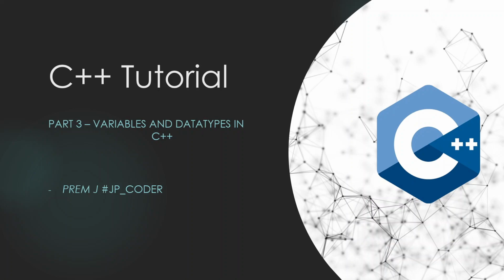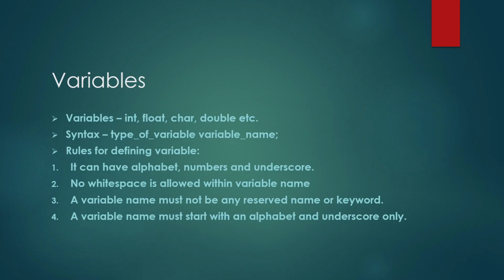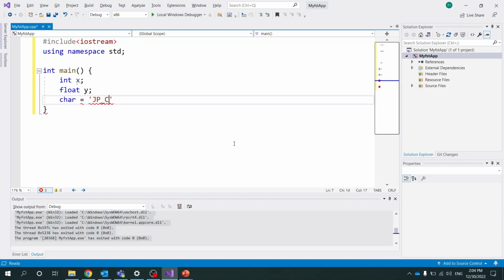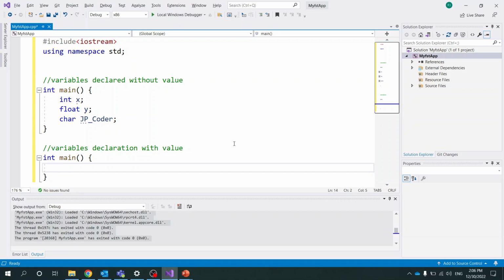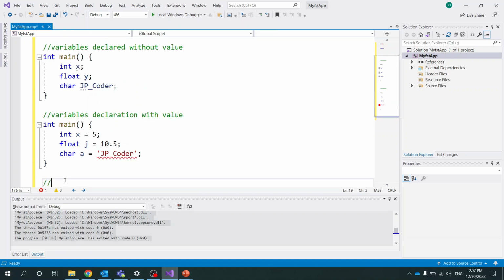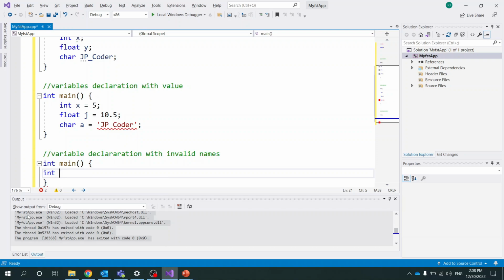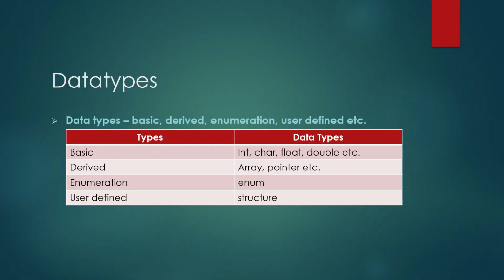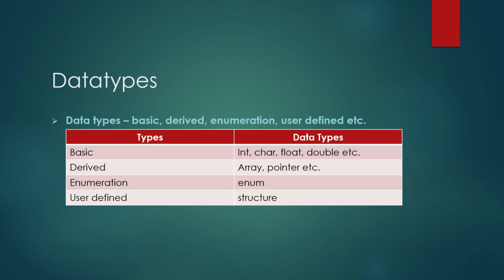The Beginner's Guide to C++ Variables and Data Types: Everything You Need to Know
1. Types of Variables in C++
2. Data types in C++